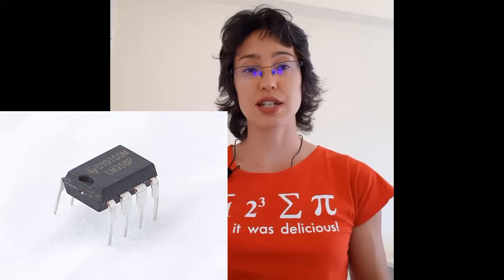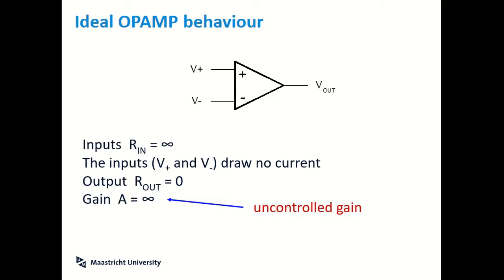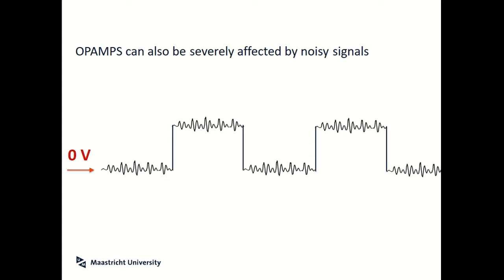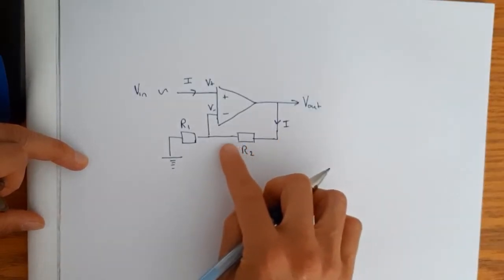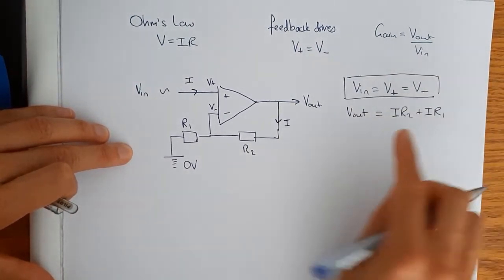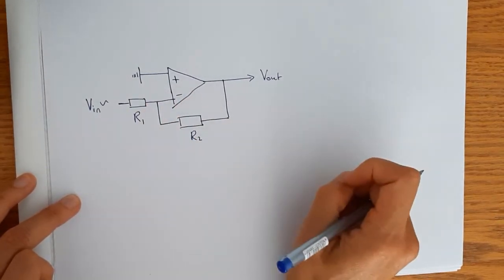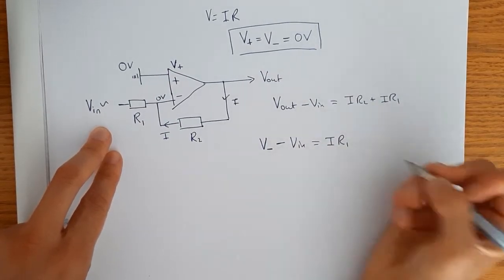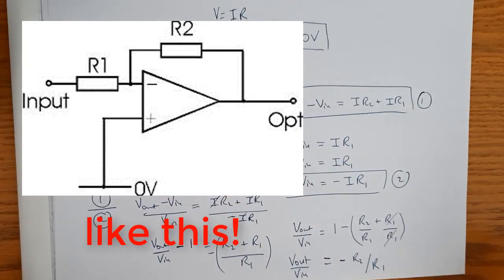Semiconductor Devices (part 6/6): OPAMPs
This video is part 6/6 of the week 4 series “Semiconductor Devices” and continues directly on from the week 3 series “Introduction to Semiconductors”.

These videos are part of a full Introduction to Electronics course (PHY2006) for students at the Maastricht Science Programme, Maastricht University. This course has a co-requisite of a practical course (PRA2006) in which theory is applied to circuit building and testing in the laboratory.

These videos are merely one part of the overall educational experience and are supplemented throughout the period with tutorials, exercises, activities, lecture slides, downloads of all important information and worksheets, as well as additional support from tutors and course coordinators.

By the end of this topic, you should be able to:
• Describe how PN junctions function in equilibrium, forward bias and reverse bias by sketching band diagrams.
• Sketch the IV characteristics of diodes, thyristors and TRIACs and describe how these change under different biasing conditions.
• Identify the function of transistors in various circuits configurations, applied either as switches or for amplification.
• Explain how thyristors and TRIACS can be used in circuits as switches and for phase control.
• Sketch and calculate the output voltages or gain of opamps in controlled-gain circuits, when given information about the input voltage and resistor values (or vice versa).

If you’re interested in a degree in Maastricht, check out our official webpages: